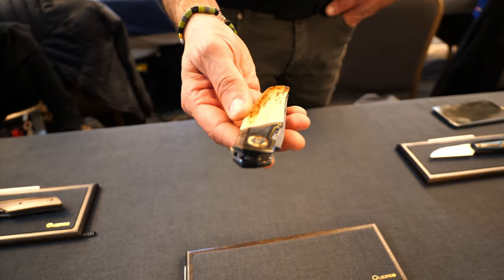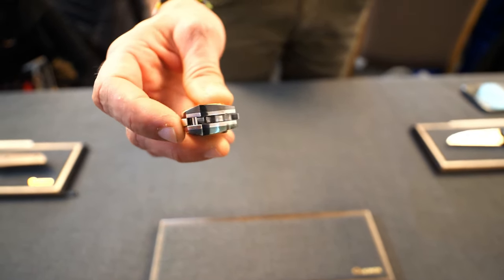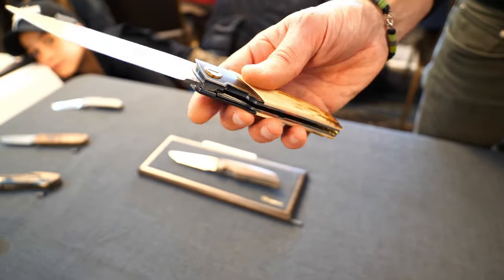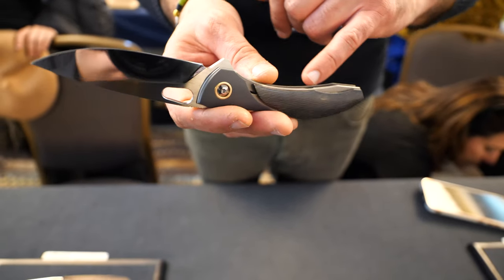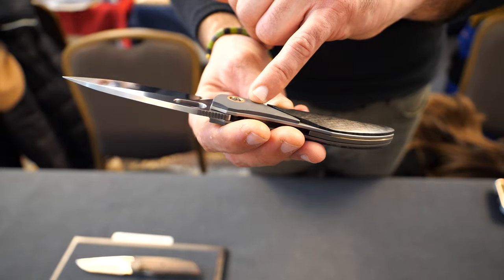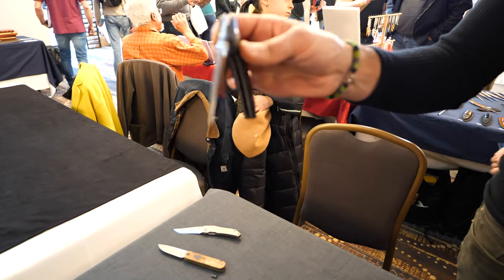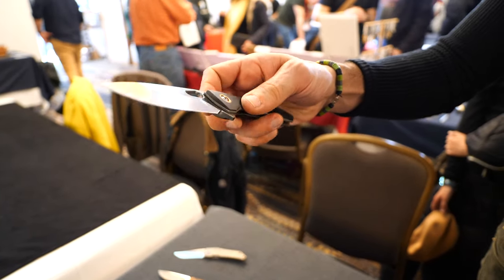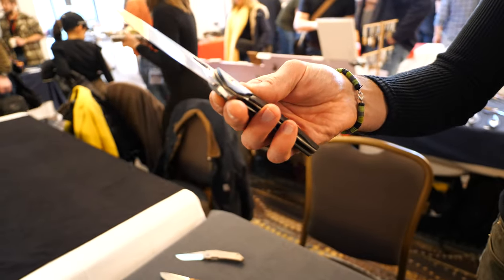European Knife Show 2023 Strasbourg - QUEIROS Knives - EKS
Die Neuheiten für 2023 am Messestand von QUEIROS - FOLDING KNIVES ° CANIVET.ES
European Knife Show 2023 Strasbourg (France)